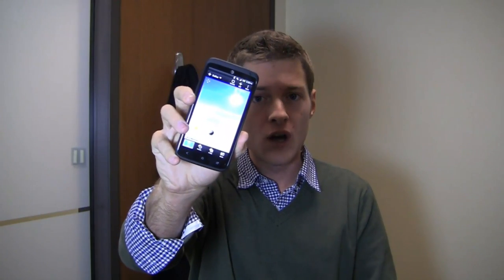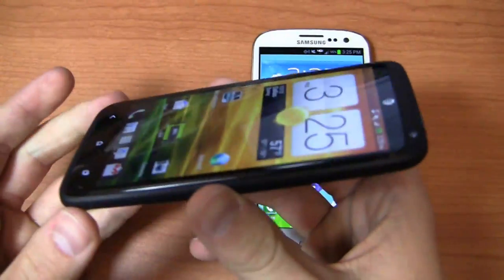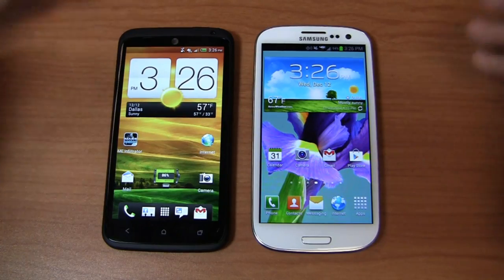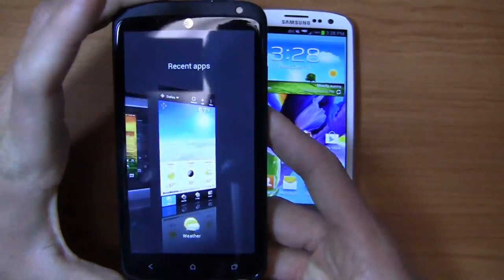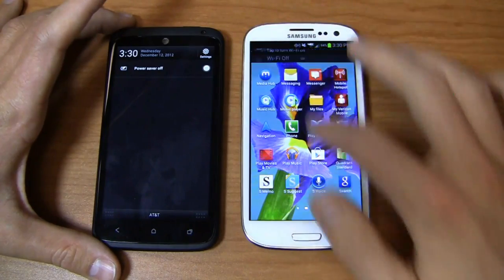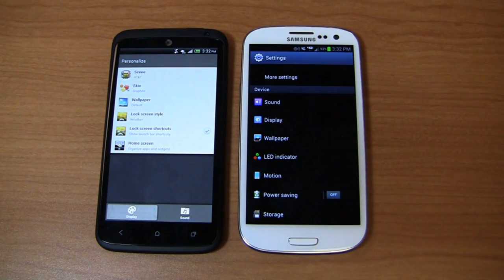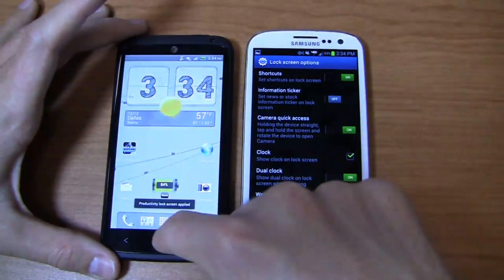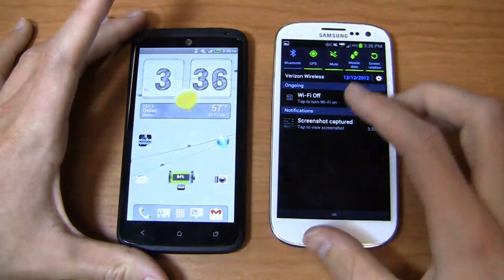HTC One X+ vs. Samsung Galaxy S III Dogfight Part 1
Back to the Android battles!  Aaron throws the HTC One X+ into the ring against the Samsung Galaxy S III.  The successor to the One X, the One X+ offers a 1.7 GHz quad-core NVIDIA Tegra 3 CPU, 4.7-inch HD (720p) display, 8-megapixel camera with 1080p HD recording, 2,100 mAh battery, and Android 4.1 Jelly Bean with HTC Sense 4+.  The Samsung Galaxy S III is powered by a 1.5 GHz dual-core Snapdragon S4 CPU, 4.8-inch Super AMOLED HD display, 8-megapixel camera with 1080p HD recording, 2,100 mAh battery, 2 GB RAM, and Android 4.1 Jelly Bean with TouchWiz.

They're both Android powerhouses, but only one can come out on top.  Will it be the One X+ with its 64 GB of internal storage or the Galaxy S III with its 2 GB of RAM?  Part 1 of 2.